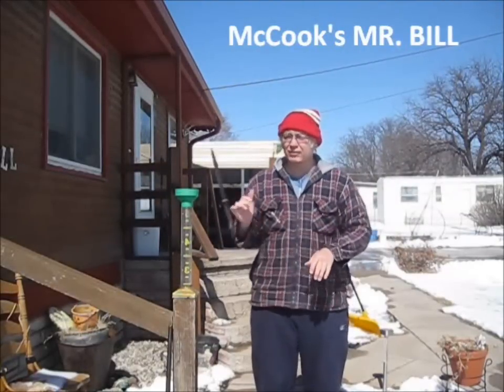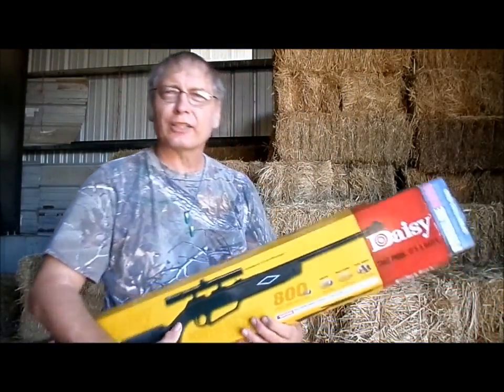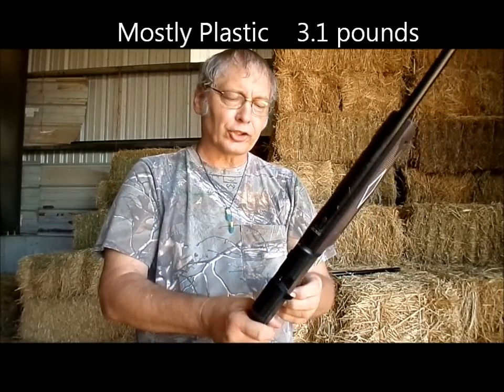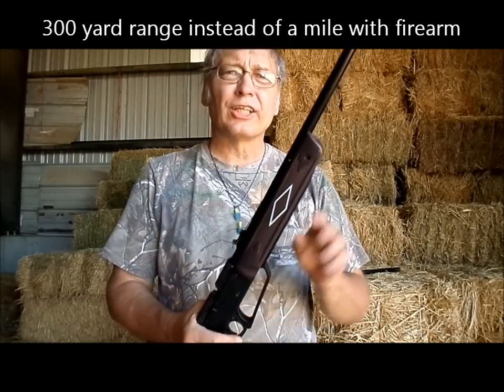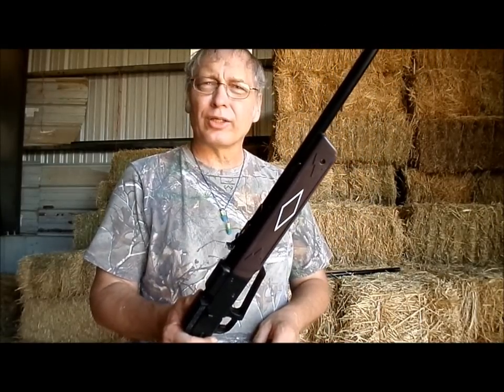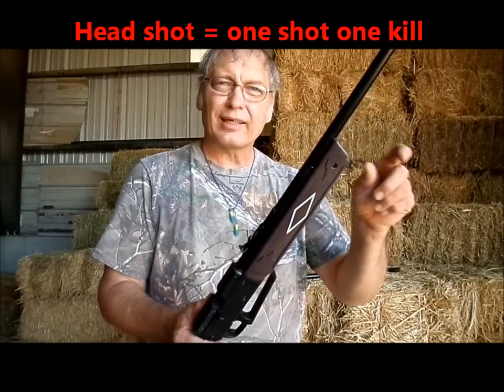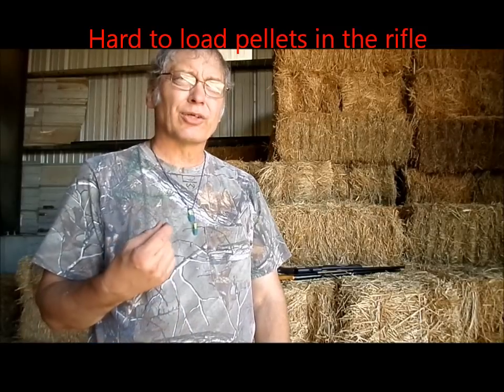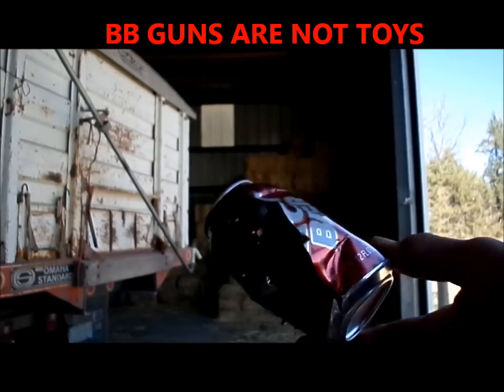Daisy 880 Rifle Review by Mr. Bill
a tool today, a weapon the Day After